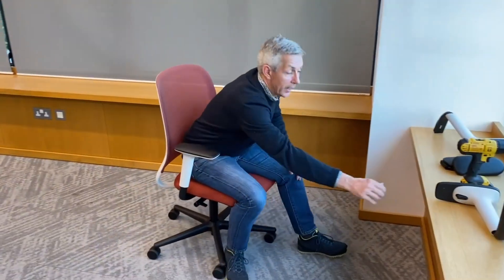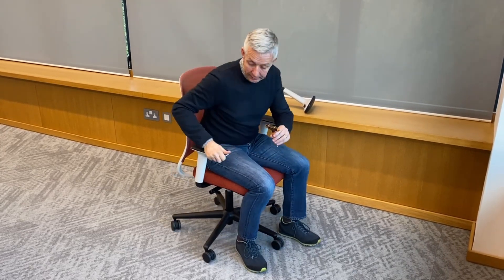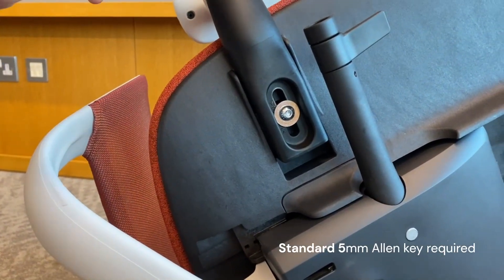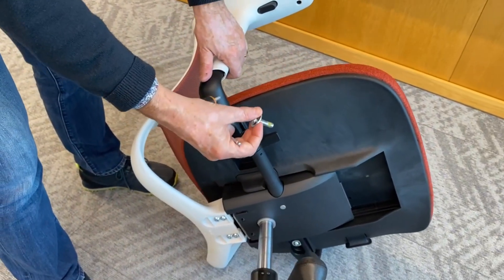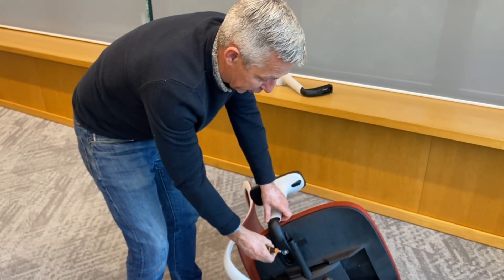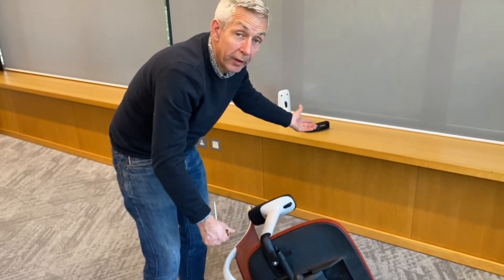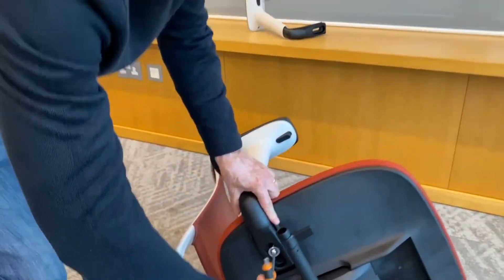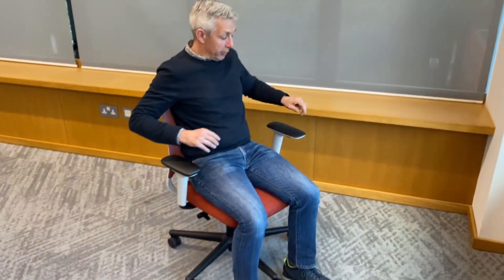Recur arm replacement or removal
Removal or replacement of adjustable arms on Orangebox's Recur range of task chairs